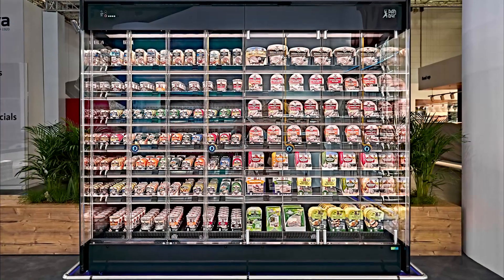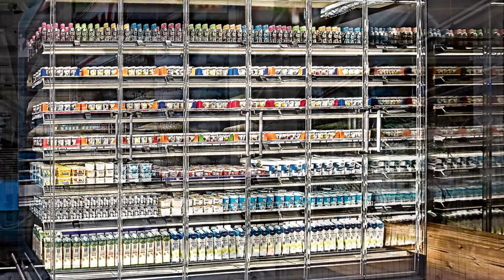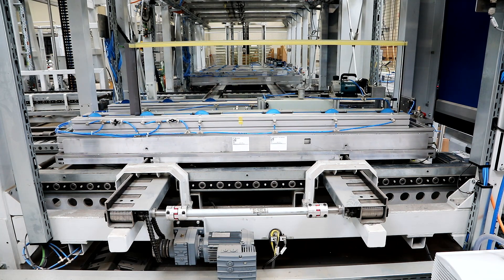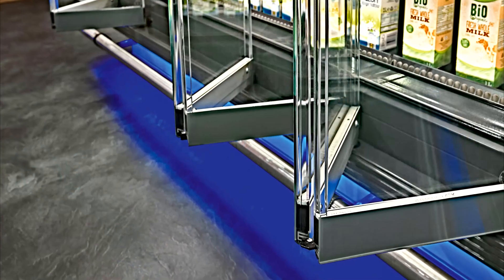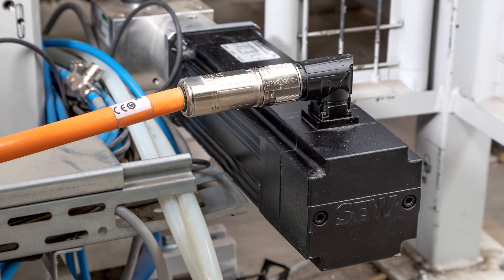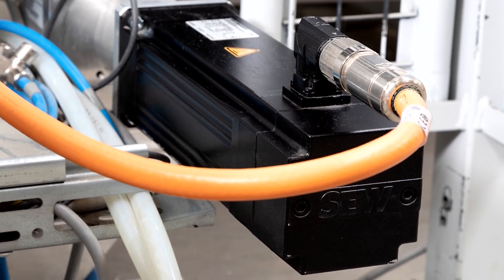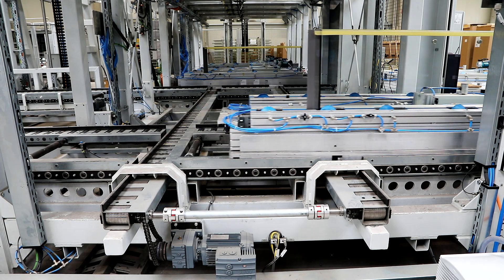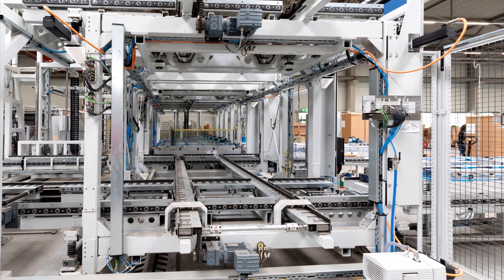Purchasing is optimally controlled | PAN-DUR GmbH | SEW-EURODRIVE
Energy-efficient refrigeration technology on the one hand and appealing product presentation on the other determine success in food retailing. The refrigerated display cases from PAN-DUR combine both aspects. SEW-EURODRIVE supports the sophisticated production of the insulating glazing with state-of-the-art decentralized drive technology from the MOVI-C modular automation system.